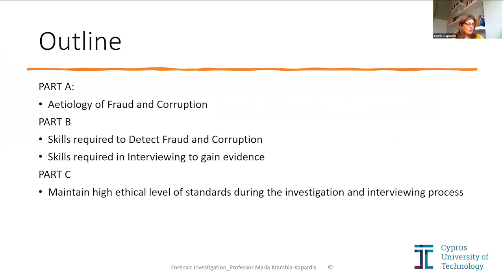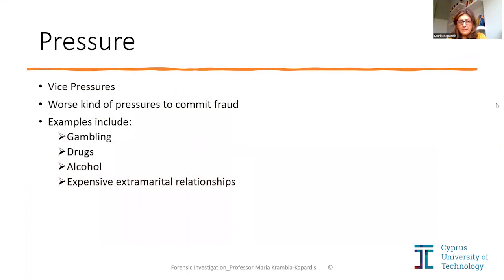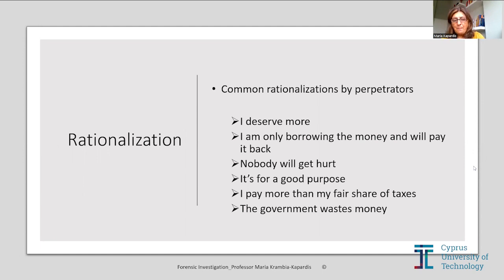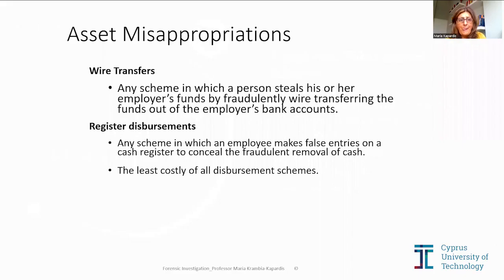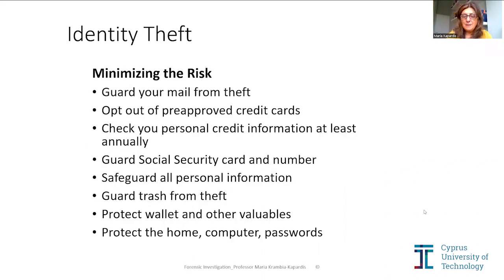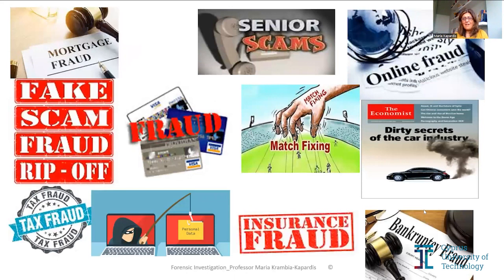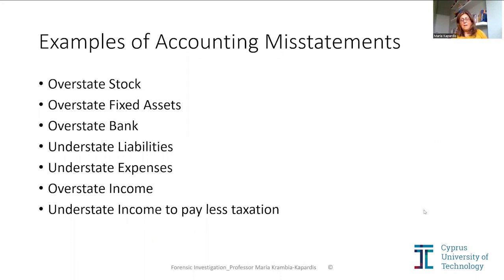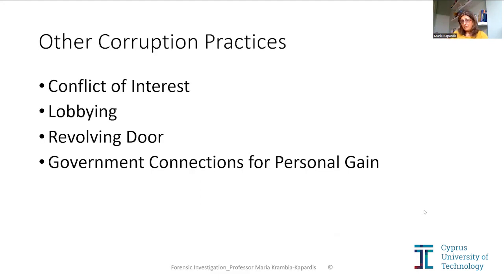Financial Forensics - What you need to know to avoid being caught up in a SLAPP case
Professor Maria Krambia-Kapardis of Cyprus University of Technology gives an overview of fraud and corruption from a forensic accounting perspective.

The first in a series of three videos introducing financial forensics, with a particular interest in countering SLAPP threats.

This training was provided as part of the PATFox project (Pioneering Anti-SLAPP Training for Freedom of Expression), which is training qualified lawyers in 11 EU member states. More information about the project, including curriculum materials and case studies can be found at the project

This video was co-funded by the European Union (Project 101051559 — PATFox).